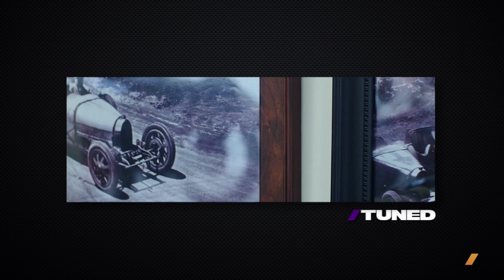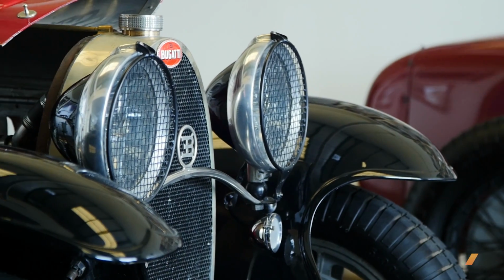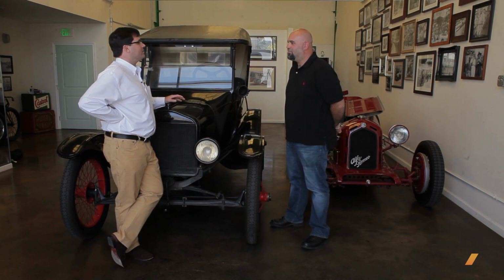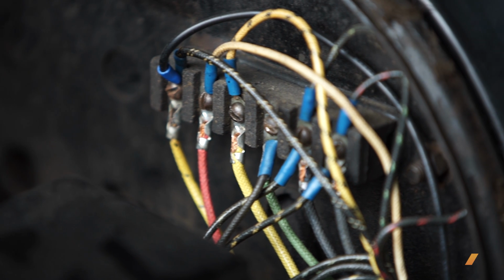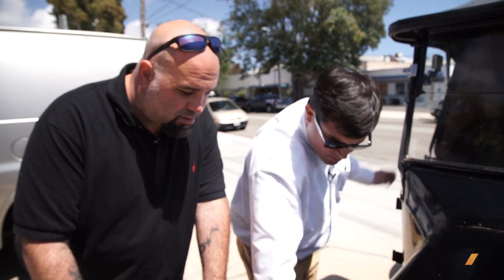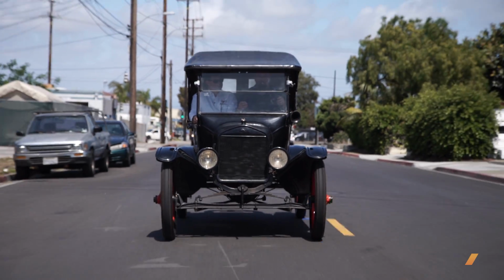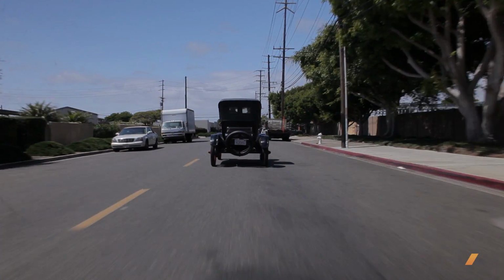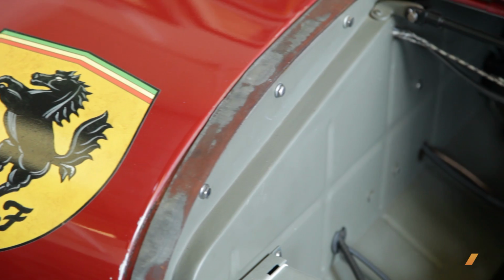This Pur Sang Alfa Romeo 8C Is Better Than The Original -- /TUNED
Pur Sang is an Argentine company that builds amazingly accurate versions of classic racecars, like the Pur Sang Alfa Romeo 8C 2300 Monza. Matt Farah finds out why sometimes a faithful reproduction is better than the original.